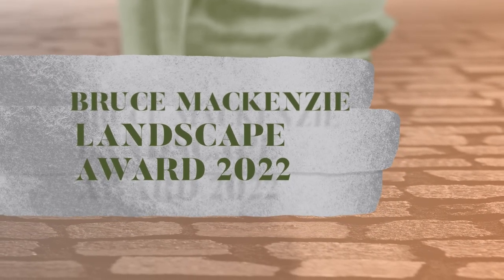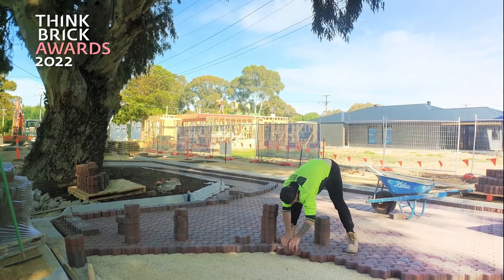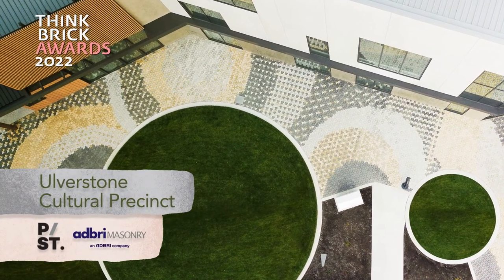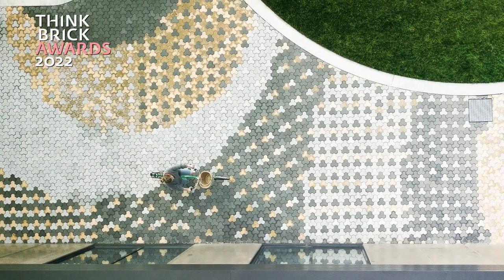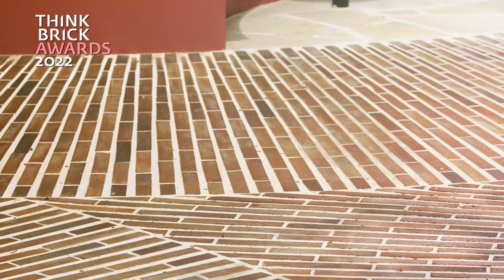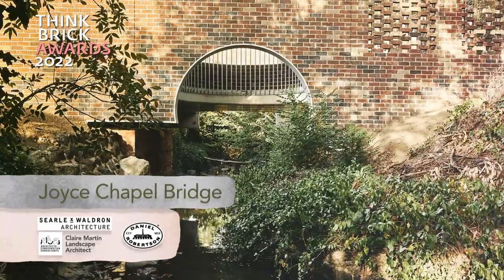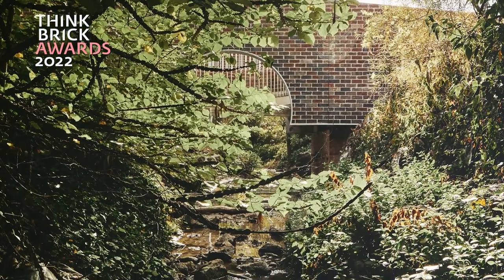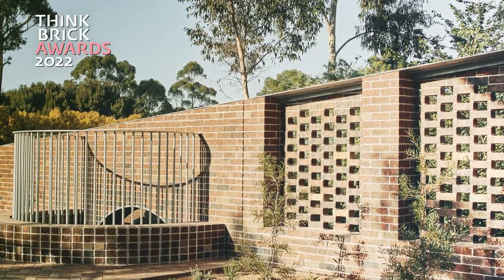Think Brick Awards 2022: Bruce Mackenzie Landscape Award High Commendations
Bruce Mackenzie Landscape Award 2022 High Commendations:
• New Life to Old Trees, City of West Torrens
Photography credit: Andrew King
• Ulverstone Cultural Precinct, Playstreet
Photography credit: Isaac Fergusson
• The Darling Islands - One Darling Island, ASPECT Studios
Photography credit: Brett Boardman
• The Hütt 01 Passivehouse, Melbourne Design Studios (MDS), Eckersley Garden Architecture (EGA)
Photography credit: Marrie Hawson
• Joyce Chapel Bridge, Searle x Waldron Architecture, RBA, Claire Martin
Photography credit: Peter Bennetts